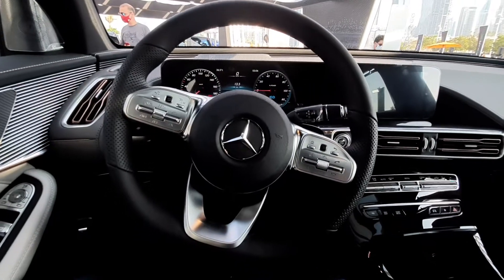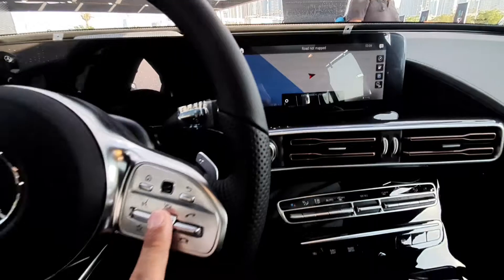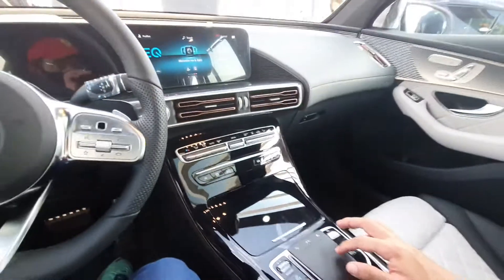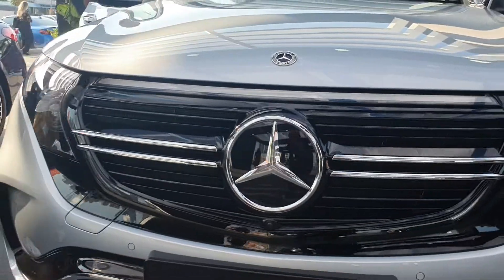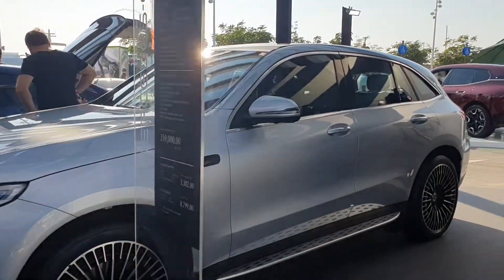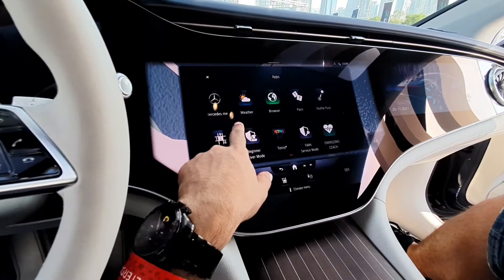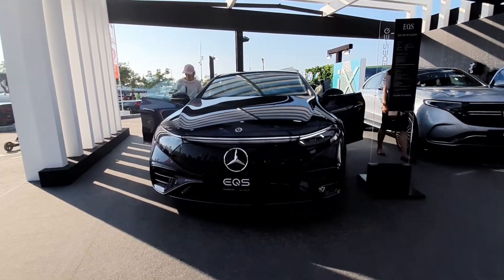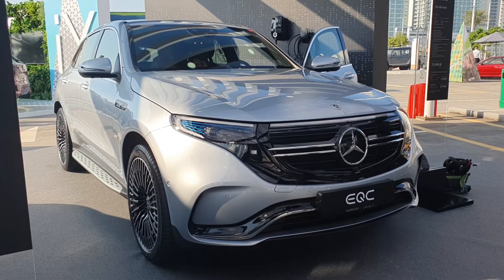2021 Mercedes EQC and 2022 EQS review - English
2022 Mercedes EQS
electric luxury car
AED 750,000

2022 Mercedes EQC
AED 359,000